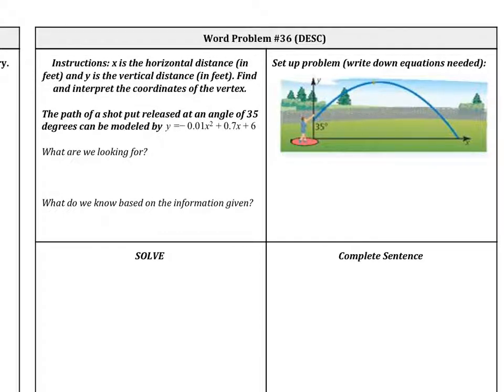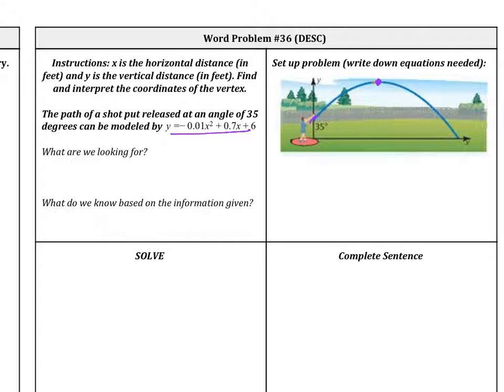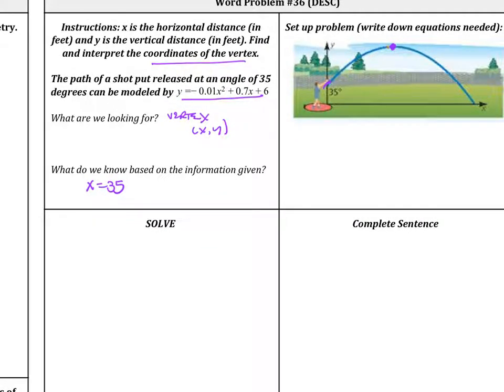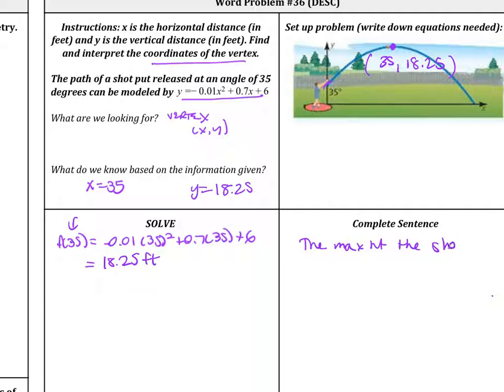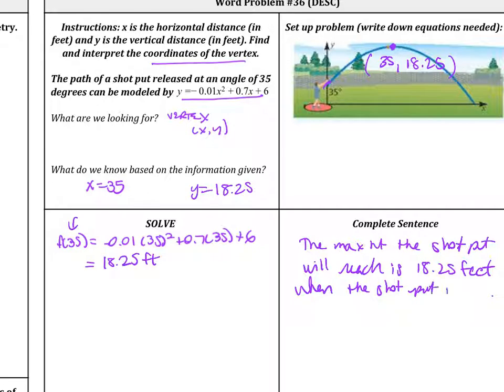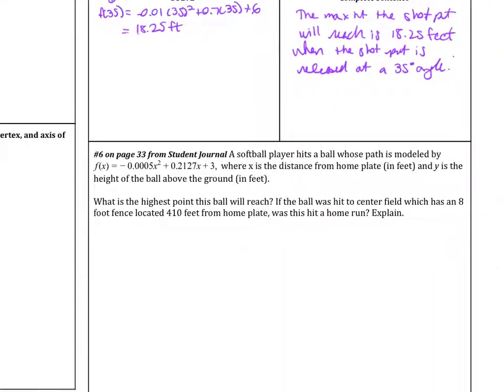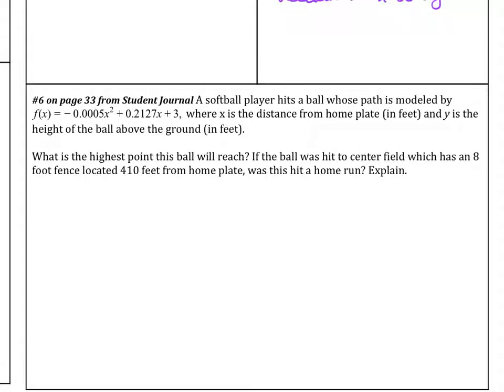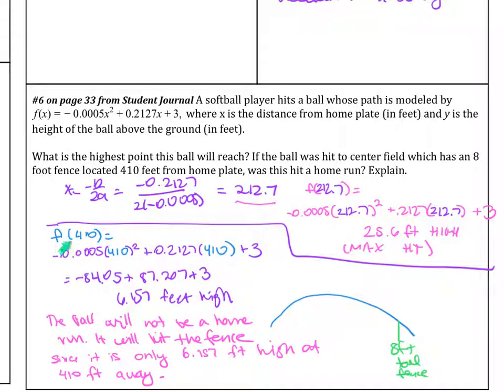2.2 Day 2 Characteristics of Quadratics Word Problem